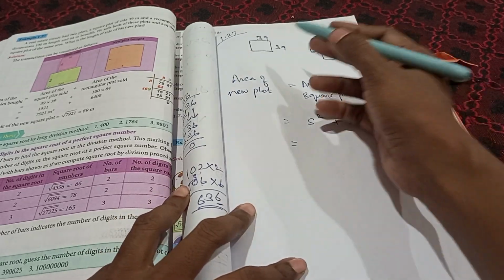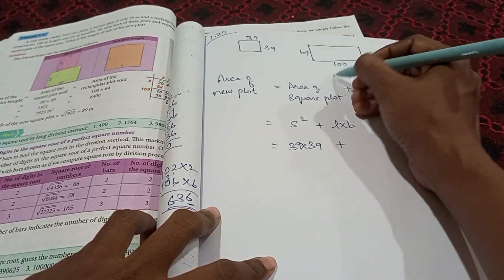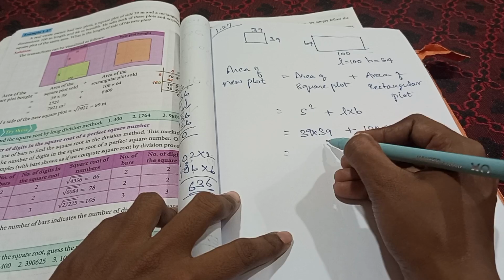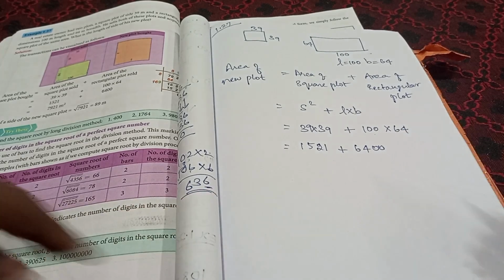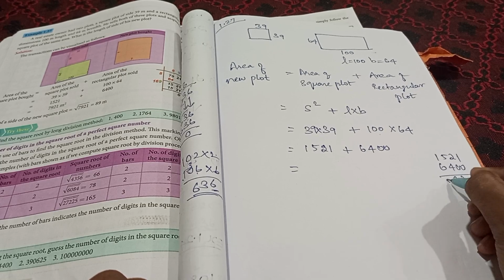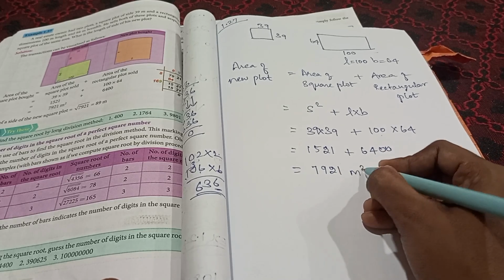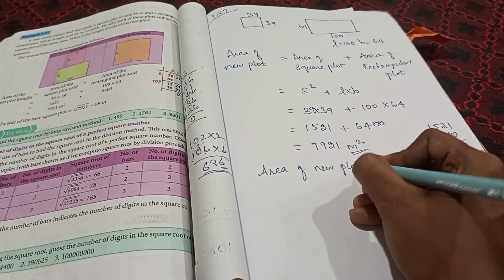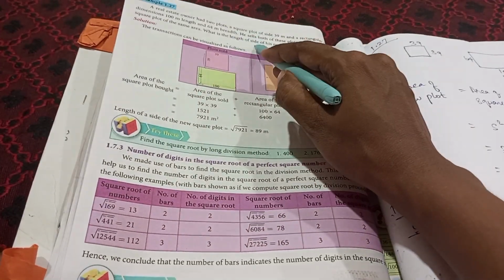TN Samacheer kalvi 8 th std maths lesson 1 example sums 1.22-1.31 / square numbers and square root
easy and simple way to understand mathematics..
explanation of square numbers and square root..